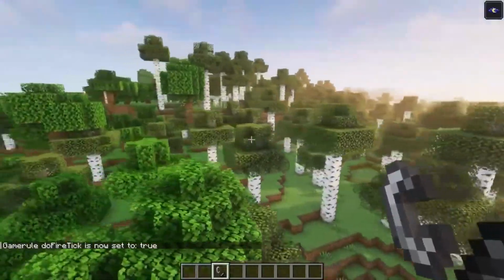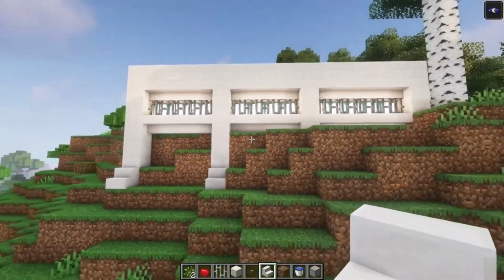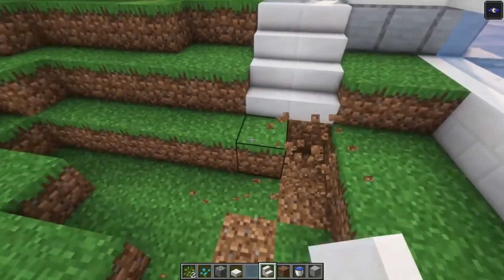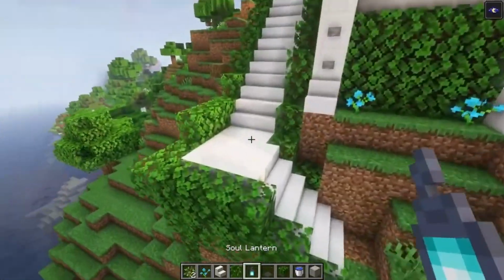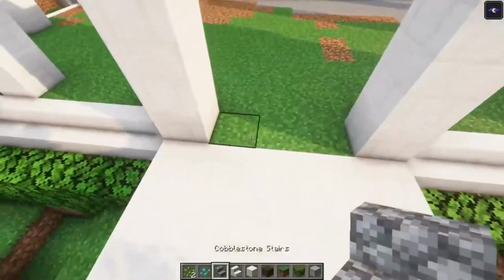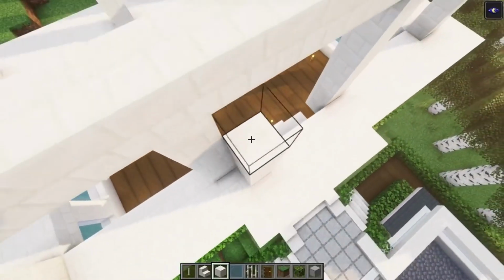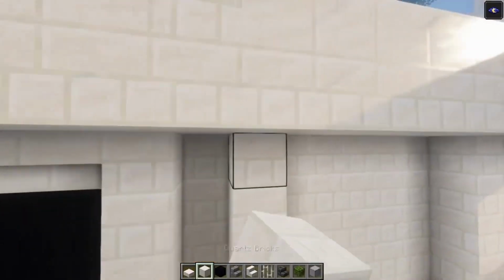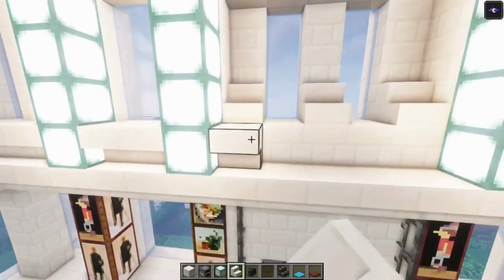How to Build a Luxurious Neoclassical Mansion in Minecraft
In this Minecraft tutorial, learn how to build a luxurious neoclassical mansion with a sleek modern twist. Featuring detailed architecture, large windows, and a stunning pool, this step-by-step guide will help you create an elegant masterpiece that blends classic design with contemporary style. Perfect for builders looking to add a grand, stylish touch to their Minecraft world!

REQUIREMENTS

Quartz Bricks: 1113
Quartz Stairs: 675
Stripped Dark Oak Wood: 326
Oak Leaves: 274
Light Blue Stained Glass Pane: 261
Deepslate Brick Stairs: 202
Gray Carpet: 176
Sea Lantern: 83
Dark Oak Trapdoor: 70
Quartz Slab: 57
Iron Bars: 55
Copper Ore: 49
Smooth Stone: 43
Chest: 40
Deepslate Brick Slab: 40
Birch Log: 31
Stone Button: 30
Black Concrete: 26
Bookshelf: 18
Vines: 16
Warped Button: 13
Deepslate Tile Wall: 12
Spruce Trapdoor: 11
Barrel: 10
Mangrove Trapdoor: 7
Soul Lantern: 7
Cobblestone Stairs: 6
Light Blue Carpet: 5
Blue Orchid: 4
End Rod: 4
Torch: 4
Furnace: 3
Iron Door: 3
Mangrove Button: 3
Cyan Bed: 1